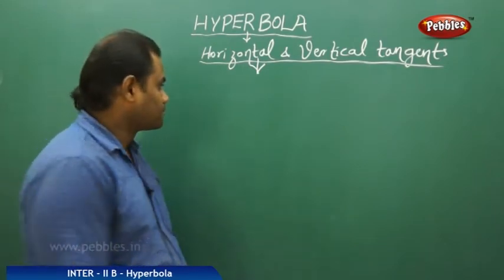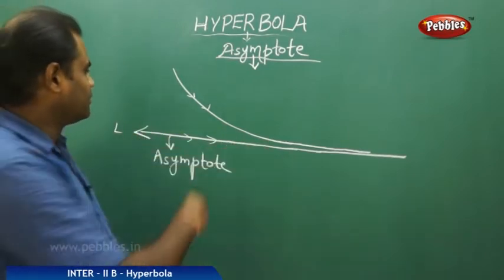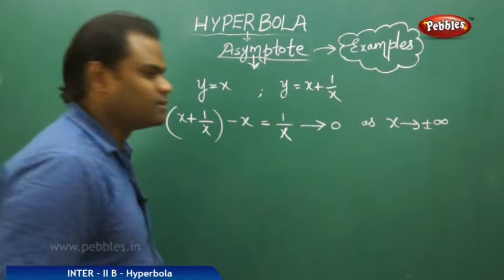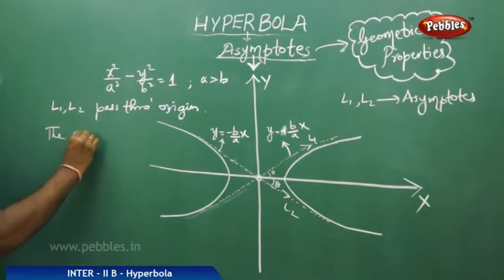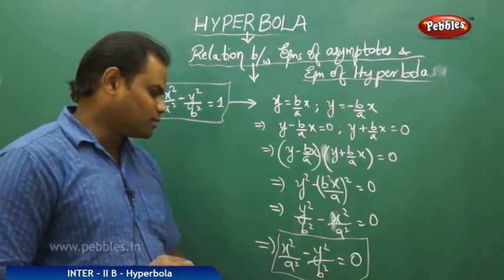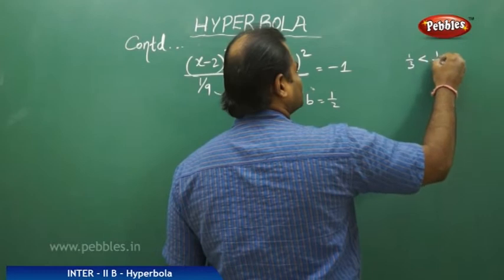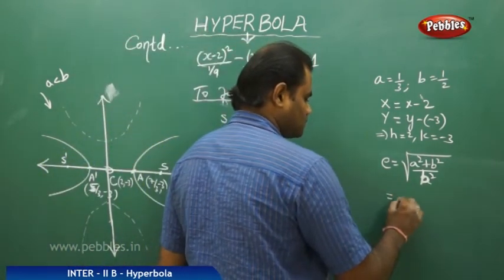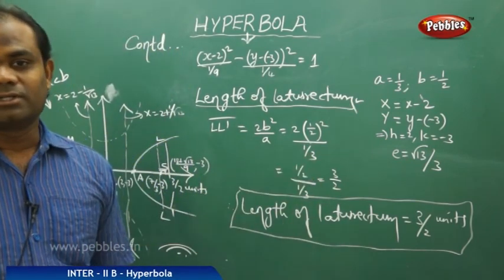Part-5 : Hyperbola | Mathematics | Intermediate IIB | AP&TS Syllabus